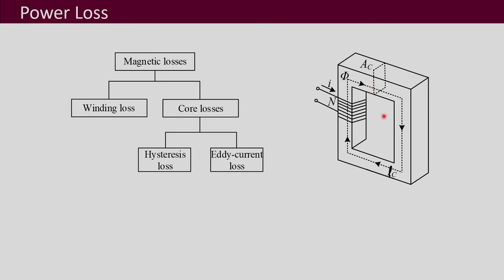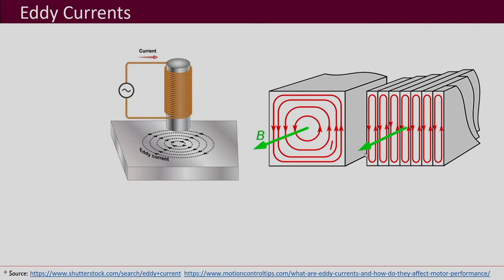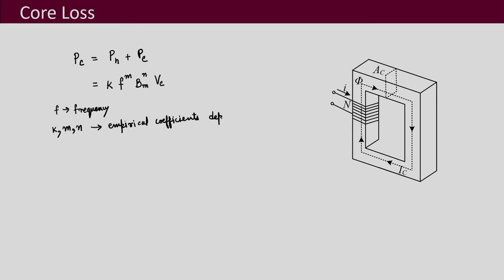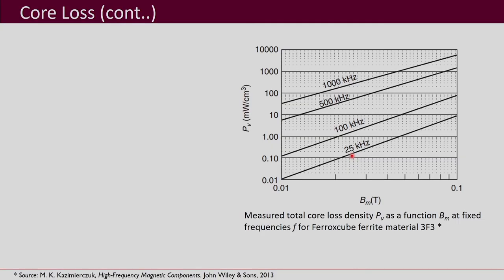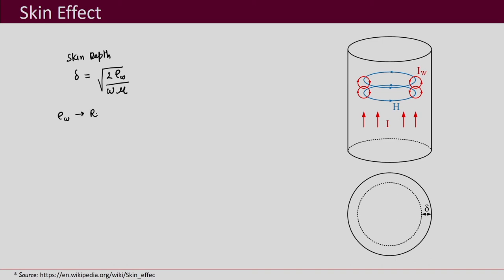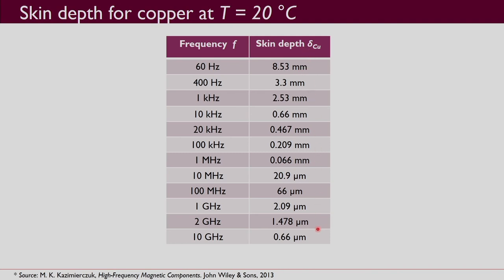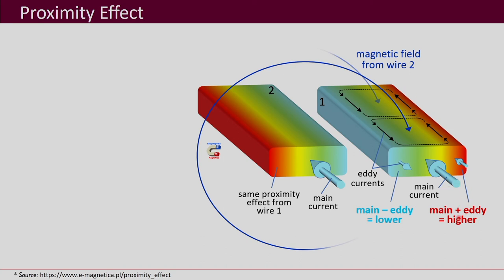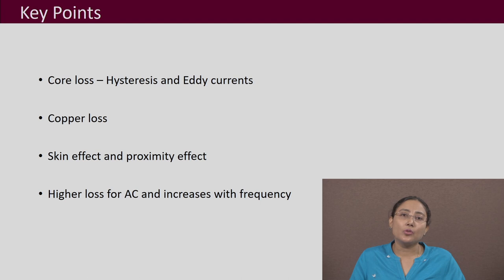Lec 45: Magnetic Losses